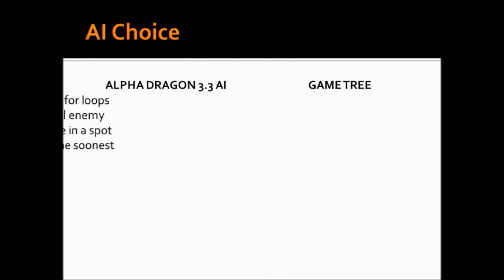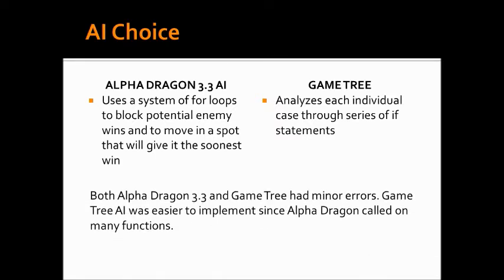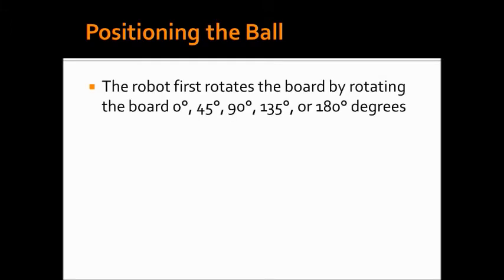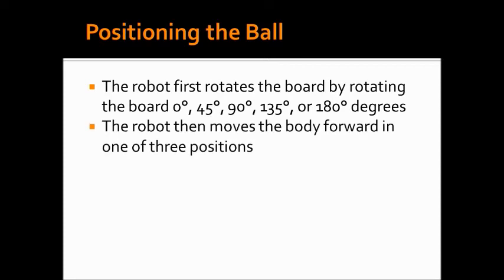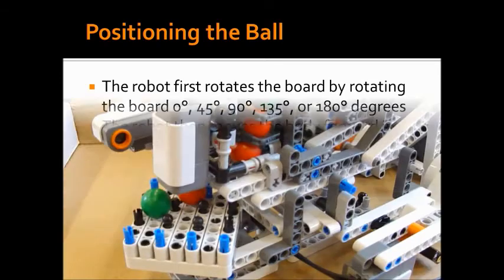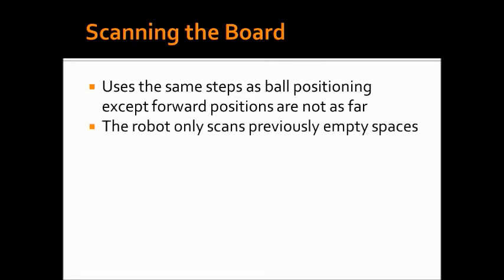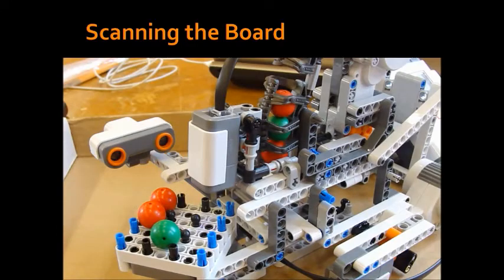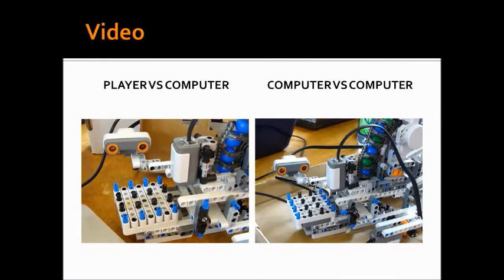ENGR 141 Section 41 Tic Tac Toe Project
Tic Tac Toe Presentation for our class